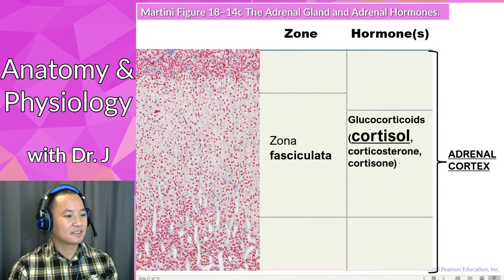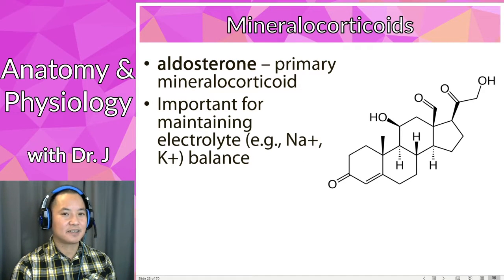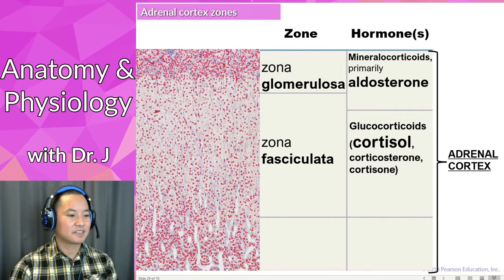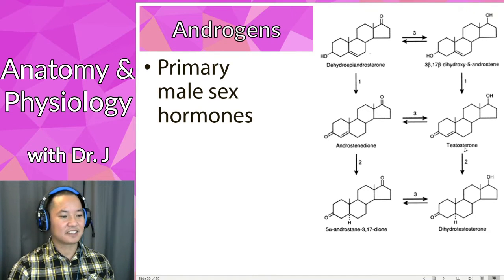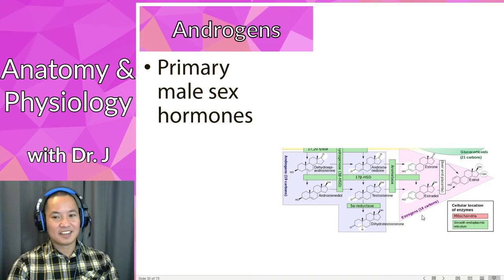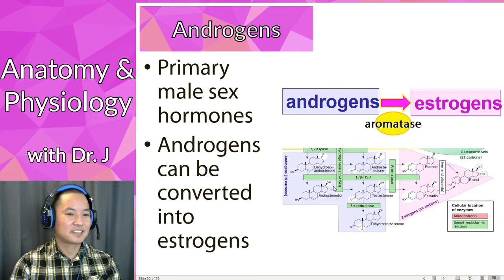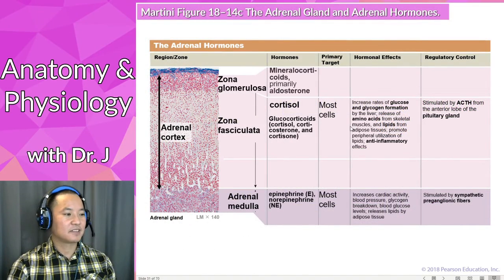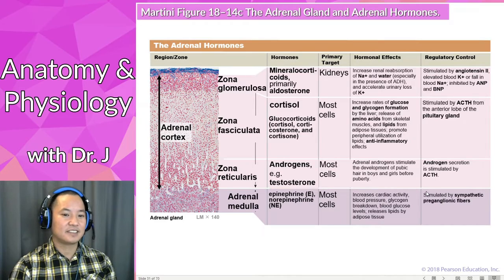PHYL 142 | Endocrine | Adrenal Mineralocorticoids & Androgens